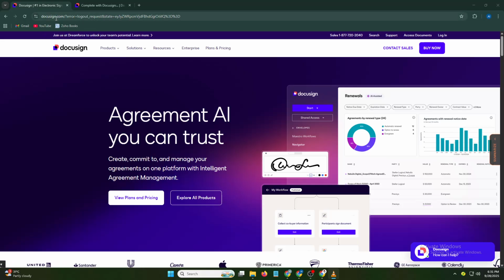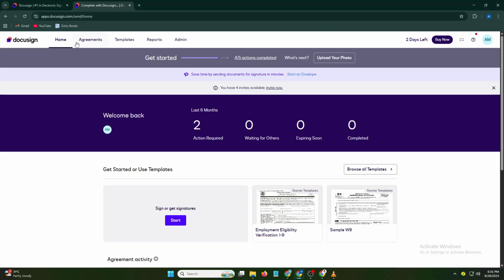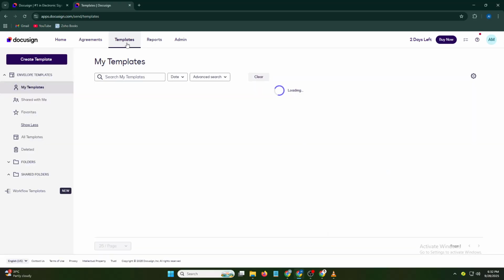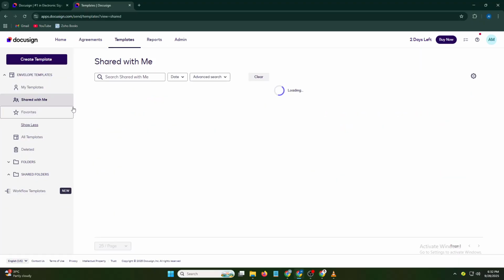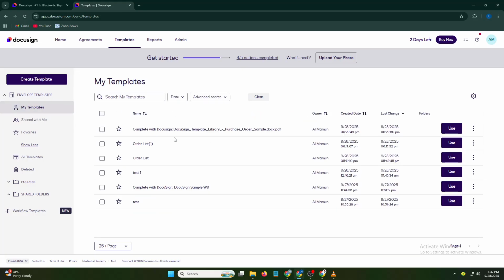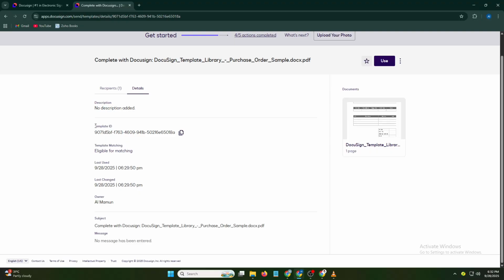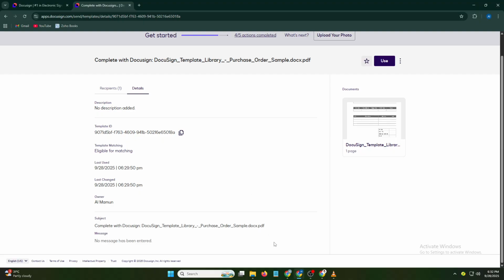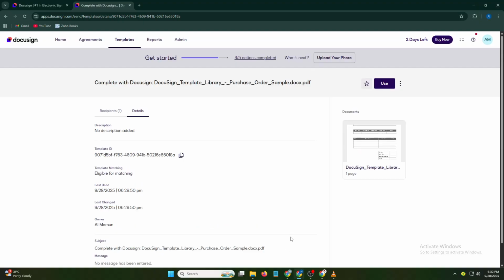How to Check Template Id in Shared with Me Docusign - 2026 (Quick & Easy)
How to Check Template Id in Shared with Me Docusign
In this video, you’ll learn how to check template ID in Shared with Me DocuSign quickly and easily. This guide will show you the step-by-step method to locate your DocuSign template ID, whether it’s in Shared with Me, templates section, or while managing documents. Perfect for users who want to track templates, manage DocuSign IDs, and streamline their document workflow.